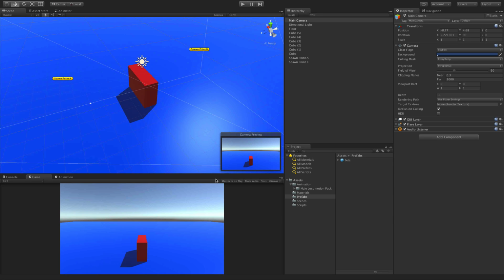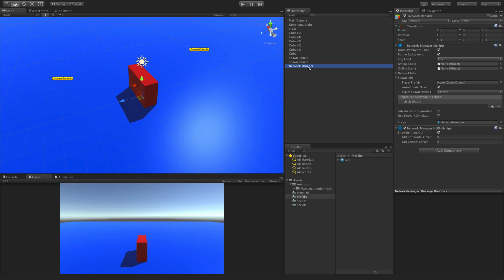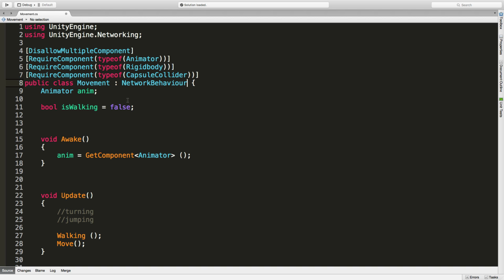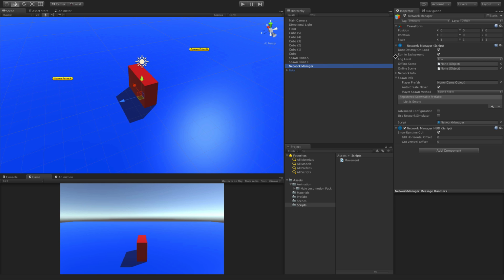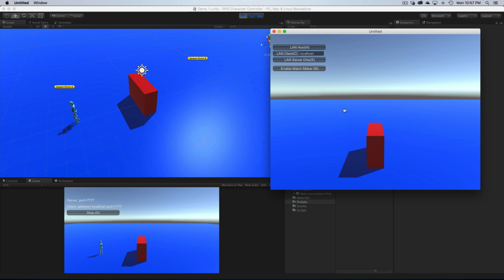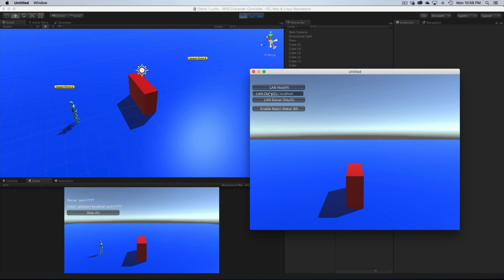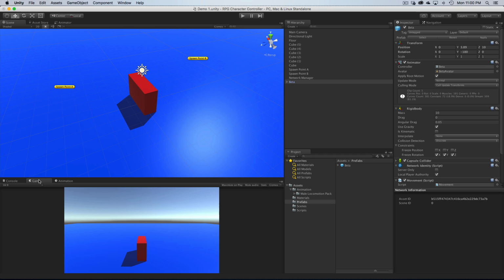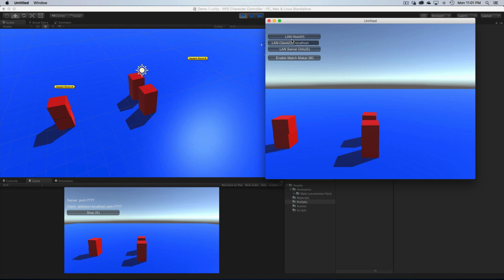Network Animator - Unity 5 Networking Made Easy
Since I plan to make the new HacknSlash game playable over a network, I guess I better start taking a look at some of the tools out there for it.

Here is an example of how to use Root Motion with Mecanim in Unity 5.